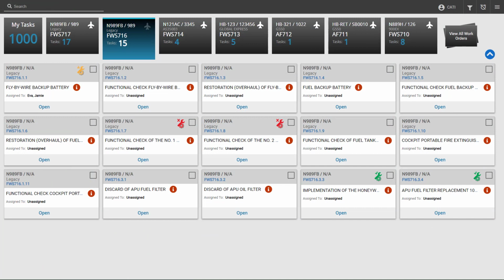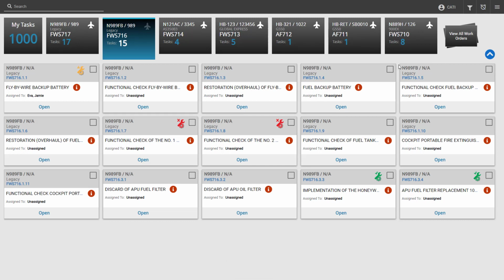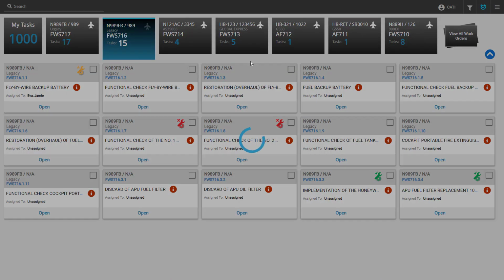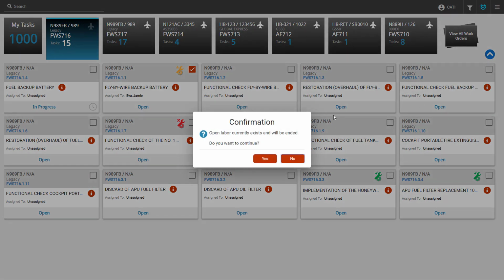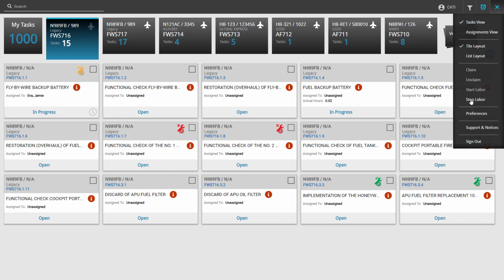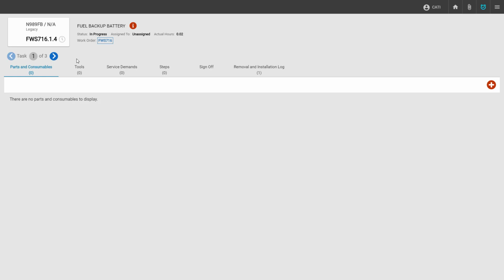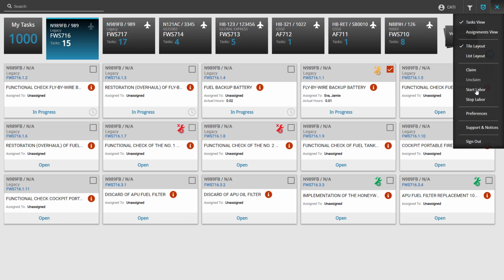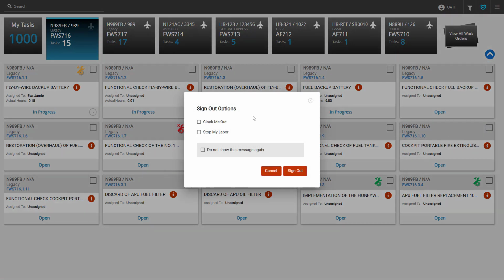CORRIDOR Go Video Series: Labor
Learn how to clock in, add labor and batch labor in CORRIDOR Go.